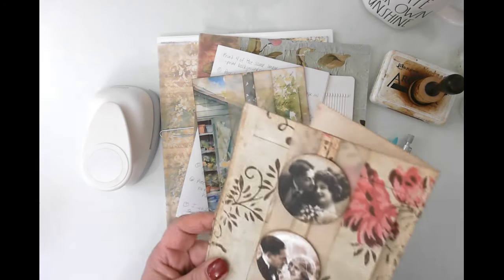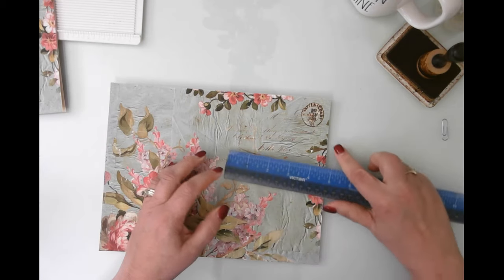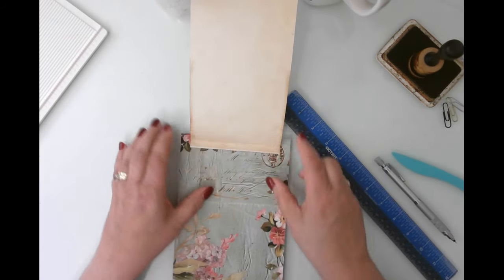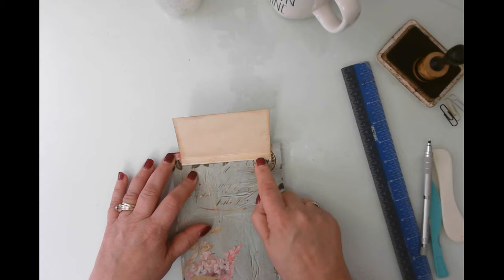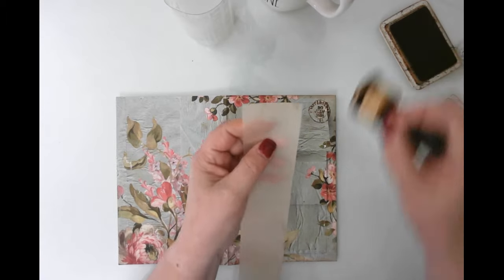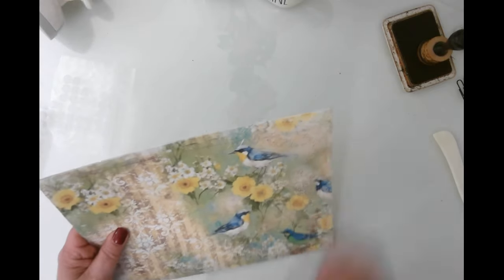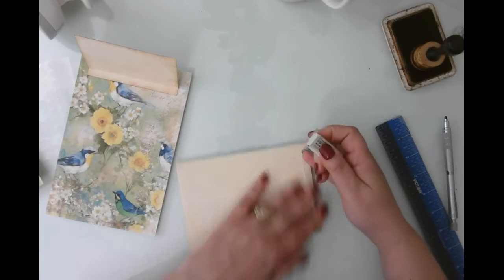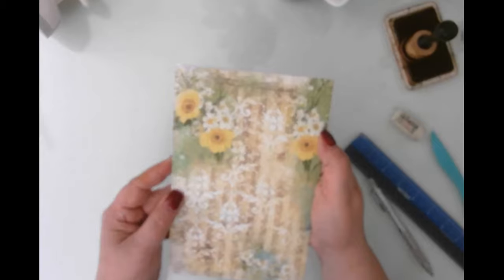Seamless Waterfall Element - Full Signature Page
Hello friends,

Today, we are making seamless waterfall elements on a journal page. This is so cool and you can’t even tell that there is a waterfall. On the inside of the page is also a belly band and a vellum closure to hold the waterfall closed. I loved this idea so much. It is a little complex, but I have included some written directions to assist you.

I dud forget to add the directions. I will come back and do that! the weekend was busy abd the night was late ❤️ I need to type it up.

Supplied used:

Digital Kit – Ruby & Pearl XO

Digital Kit – Chapter One Papers – French Florals

Digital Kit – Rach & Bella Crafts

Digital Kit – Angela Kerr Designs

Digital Kit – Chapter One Papers – Antique Florals